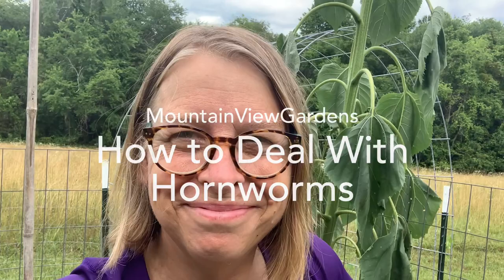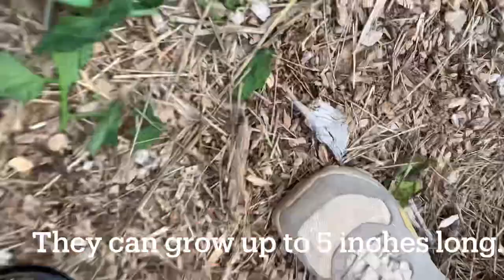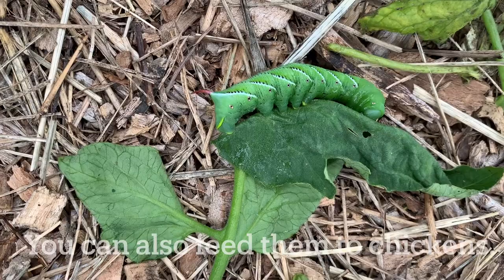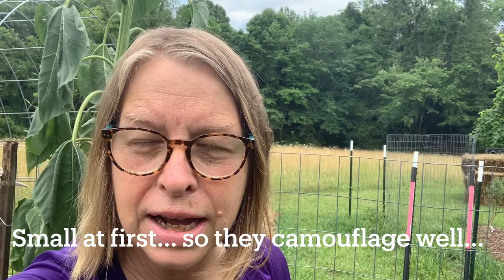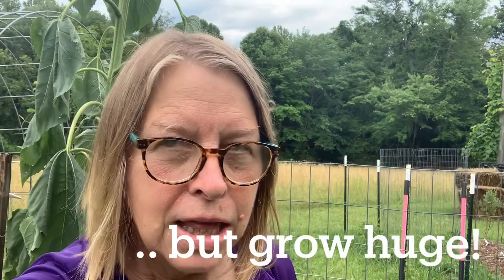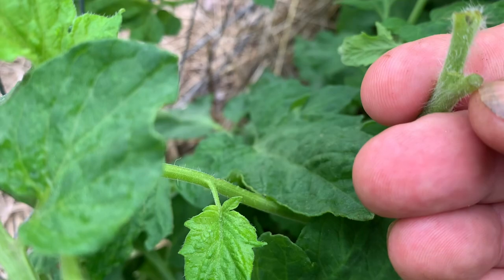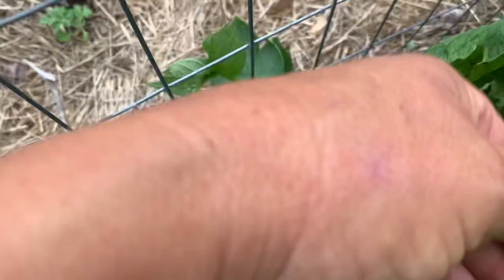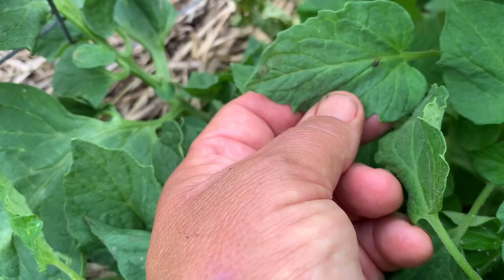Tomato Hornworms: How to Deal With Them!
It’s inevitable. Here in Central Virginia, where tomatoes grow hornworms show up to mow down your plants. The first hornworm arrived just after the Solstice, a tad bit early, so I really wasn’t watching for them.

Now I’ll go into high hornworm alert. That means making search and destroy missions every night with a black light flashlight and inspecting in the daytime for signs of hornworms. Be vigilant!